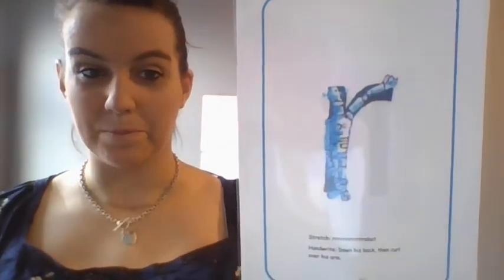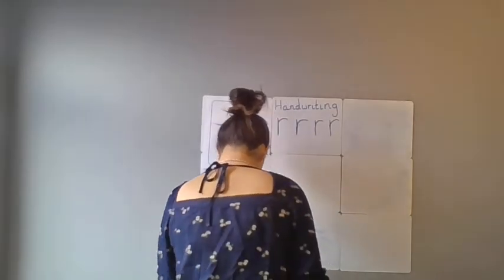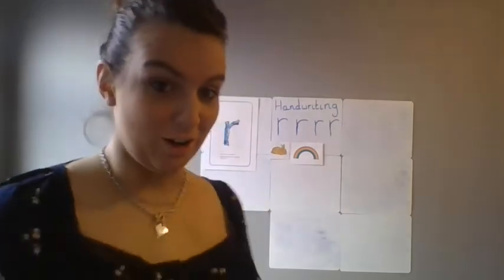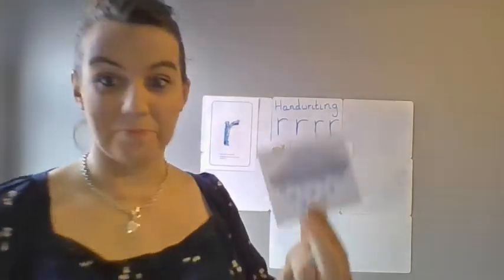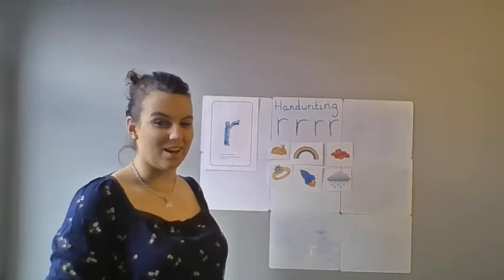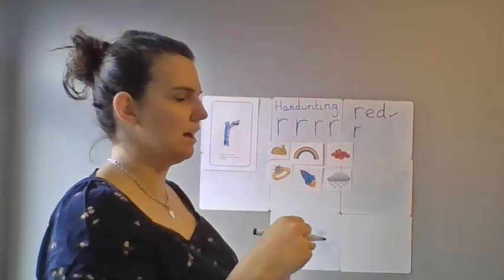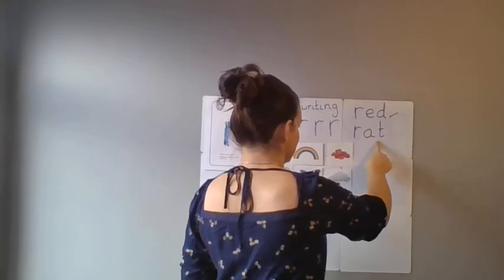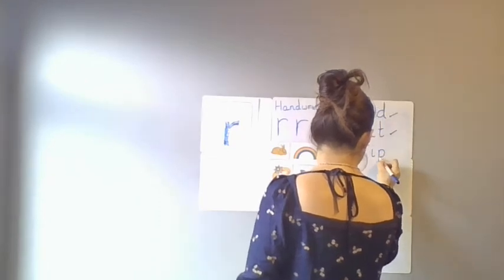Handwriting: letter r. 03.02.21